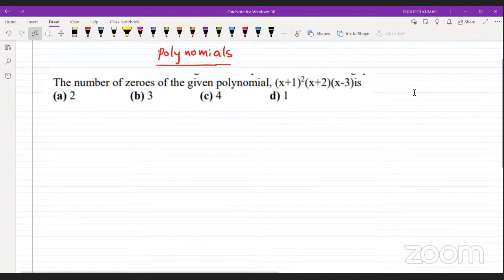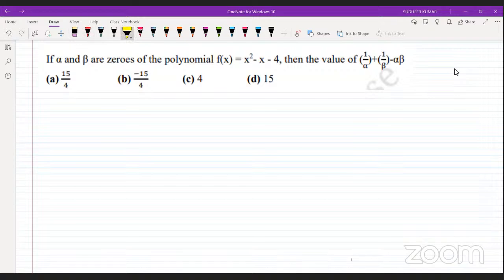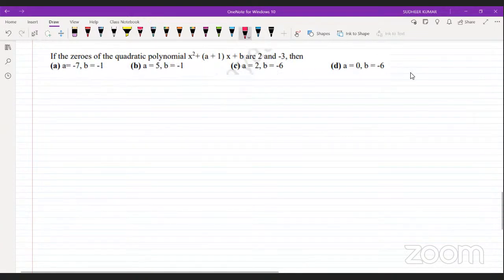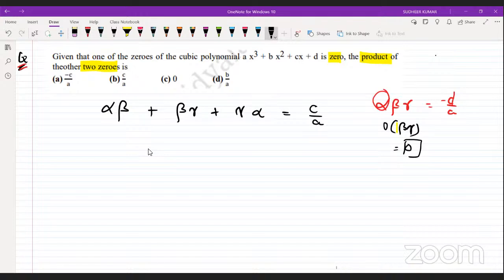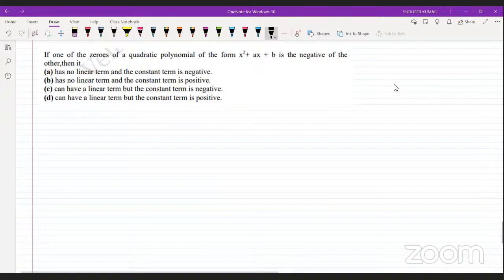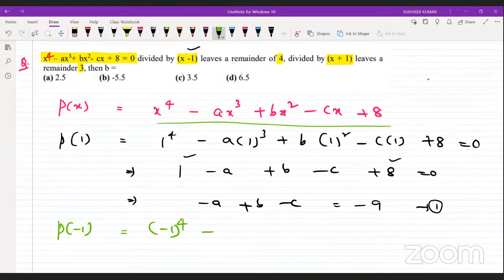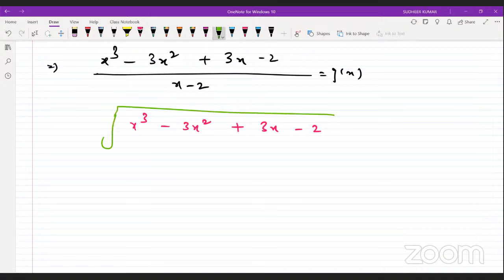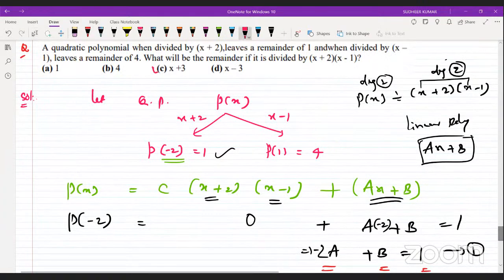POLYNOMIALS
TERM - 1 MCQs